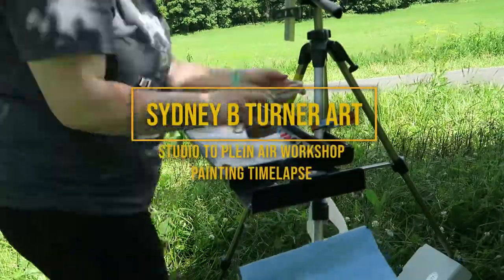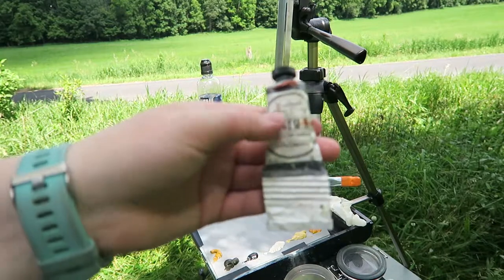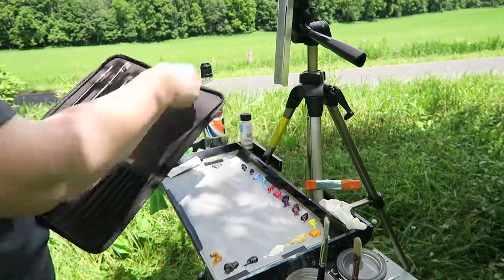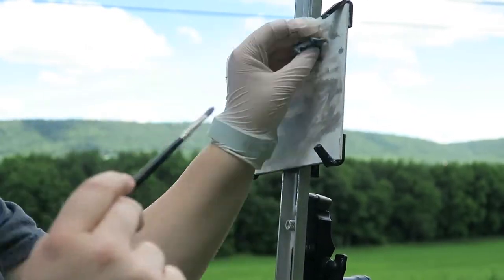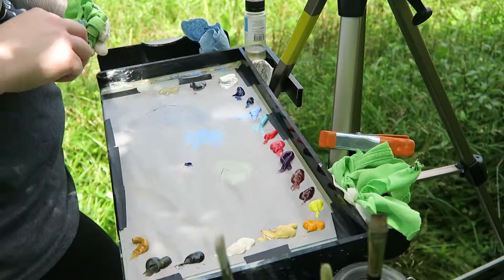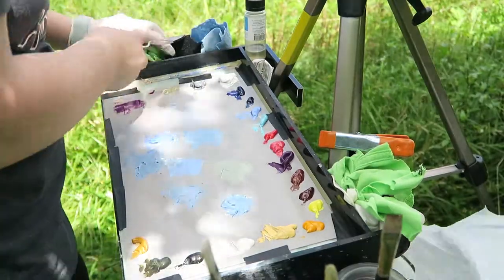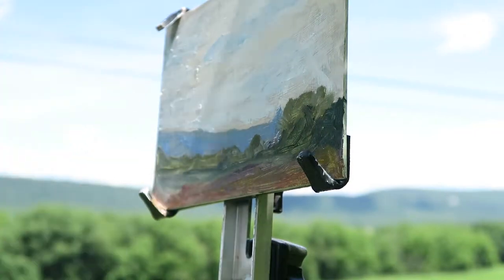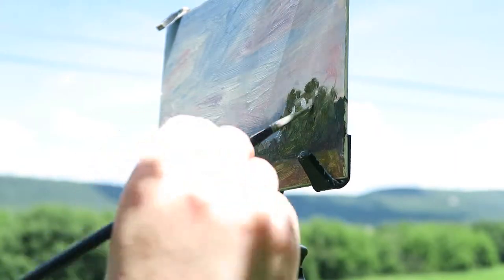Studio to Plein Air Workshop Timelapse 6.22.19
Hello guys! I am finally back with another video, this video was taken right after my last studio vlog where I was preparing for a studio to plein air workshop hosted by artist Susan Nicholas Gephart at a local venue called Rhoneymeade Arboretum and Sculpture Garden. This is a quick timelapse of the first plein air oil painting of the day.

Grey Matters Palette Paper Jack Richeson

Paper Towels

***Please don't feel obligated to support me if you are unable to swing it financially. I'd love to start a conversation with you!

Camera
Canon g7X Powershot
Software